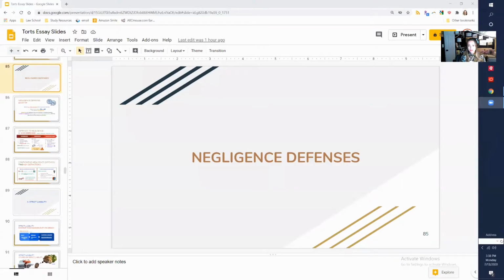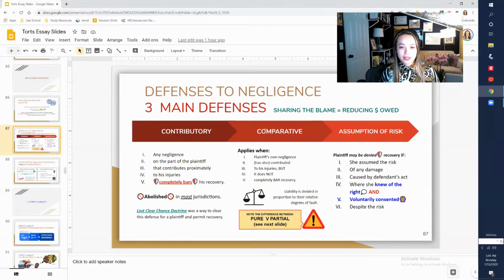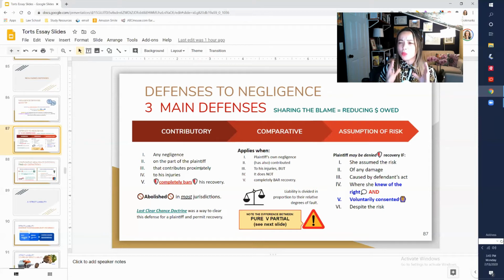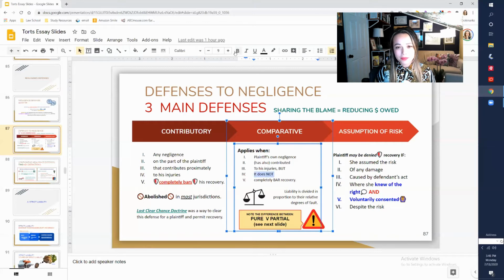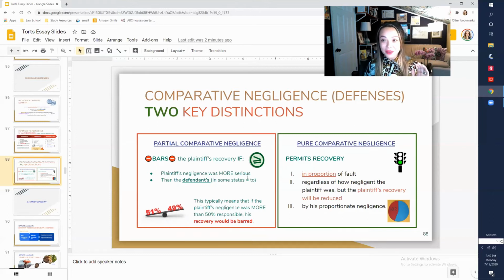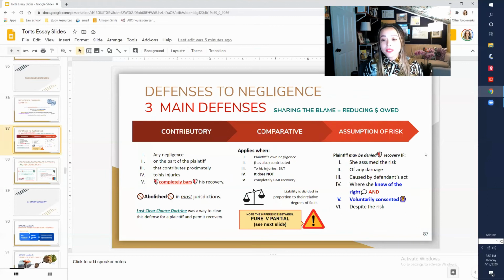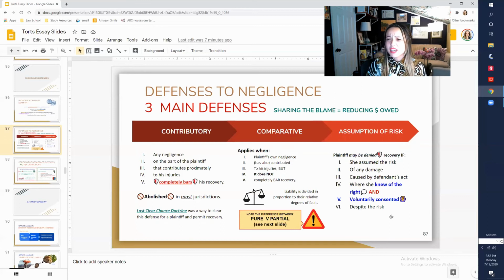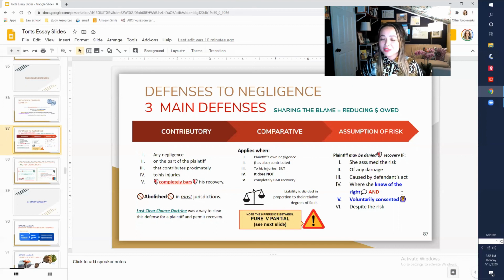Defenses To Negligence - Law School For Visual Learners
Tune in with me as I study defenses to negligence using my visual outline.